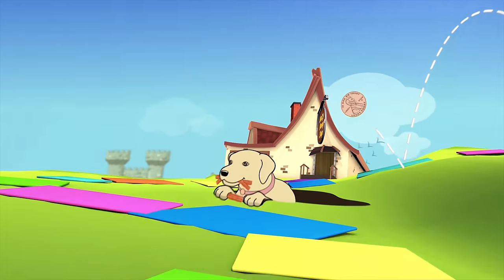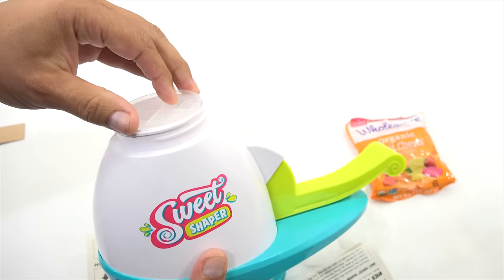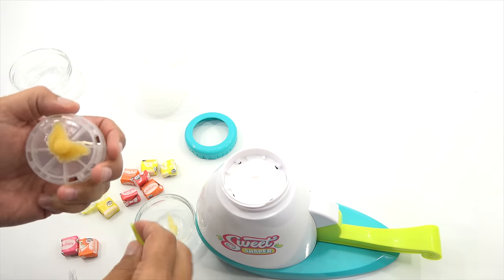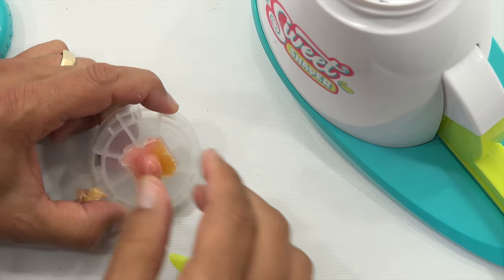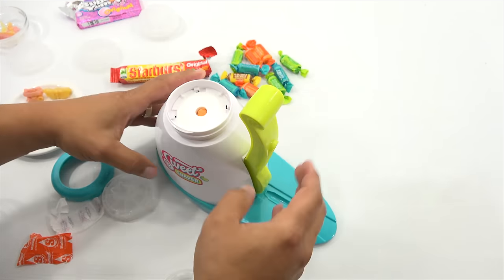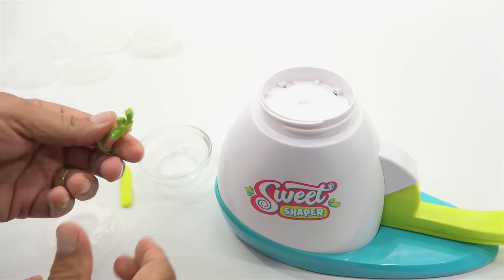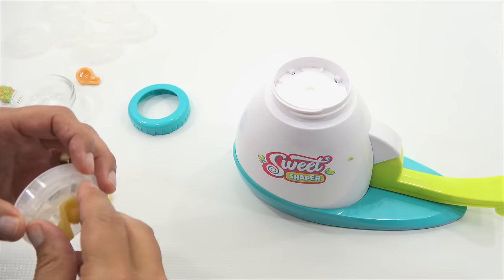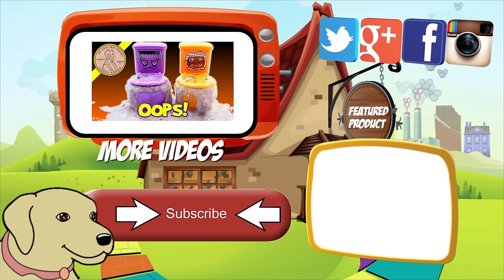Sweet Shaper Toy Candy Maker! Starburst - Tootsie Rolls & Bubble Yum Candy Whistles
Sweet Shaper Review Toy Candy Creator! Create Delicious Shapes With Your Favorite Candy - I was looking forward to checking this out on video since I had made a video with the original Toot Sweet maker many years ago.  This version is much easier to use and definitely built to todays standards.  I hope you had gained some useful tips on the best way to make the candy and the whistle. Remember, a little cooking spray will really help get the candy out of the molds.  I also like having a wet towel to keep wiping your hands because it can get sticky playing with all of the candy.  Also, the original Toot Sweet maker, you would take the little decorations and add then to the front of your whistle.

LPS-Dave
Later!

▶ Product Info
Sweet Shaper Candy Creator! Create Delicious Shapes With Your Favorite Candy - Mattel Toys - The Toy Box
/sweet-shaper-from-abc-s-the-toy-box/